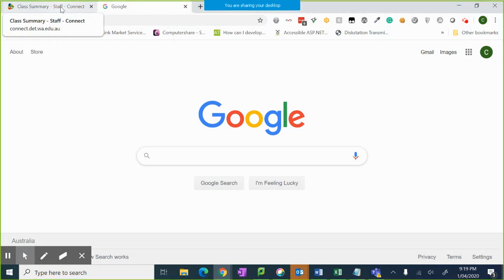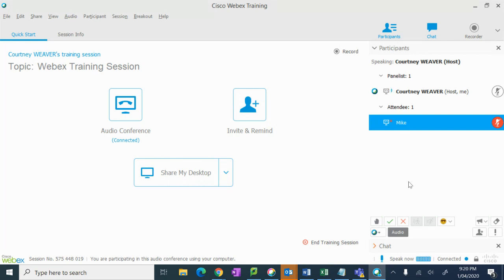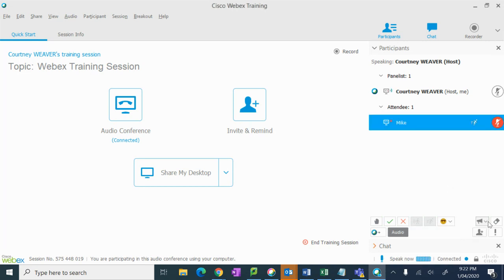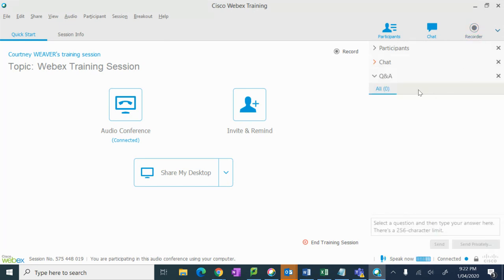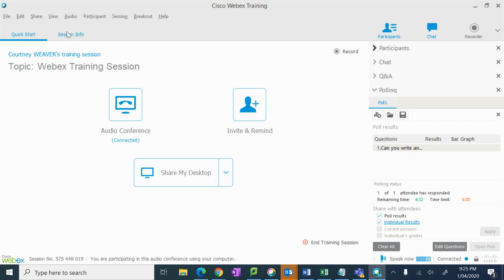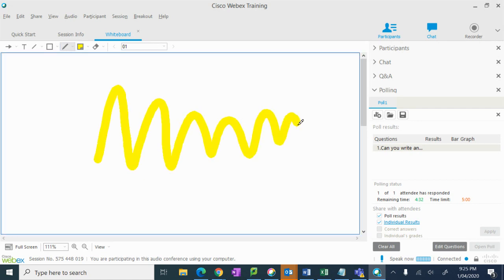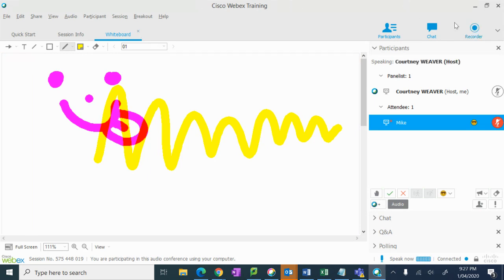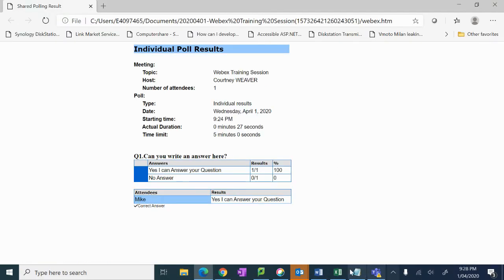Running a Webex Training Session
Basic instructions on how to run a Webex Training Session